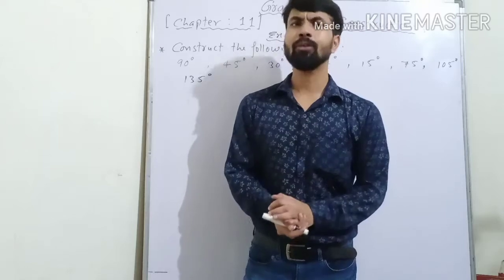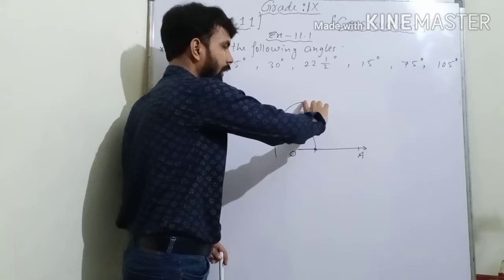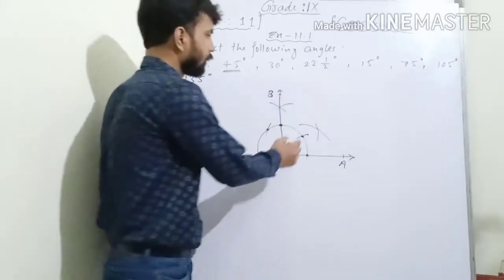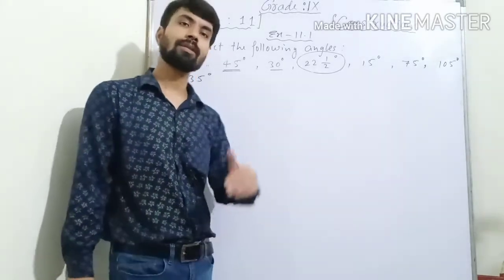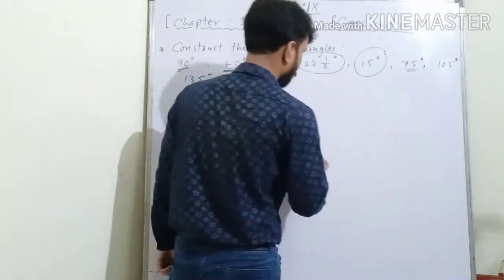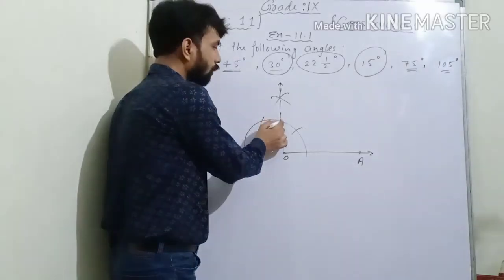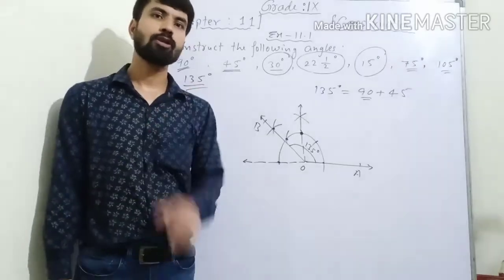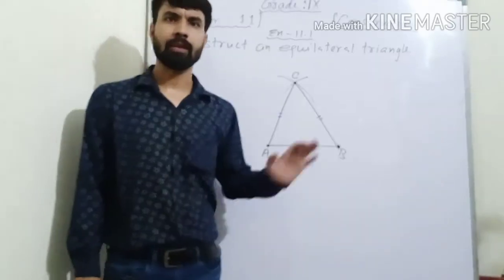Grade-IX Mathematics Exercise - 11.1 by JS Sarang